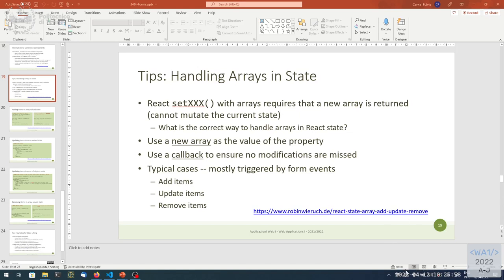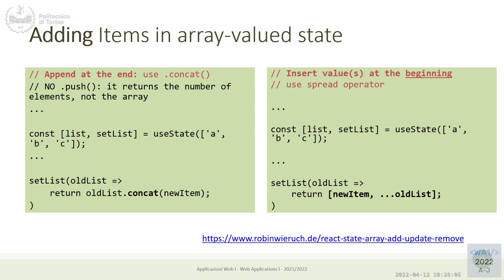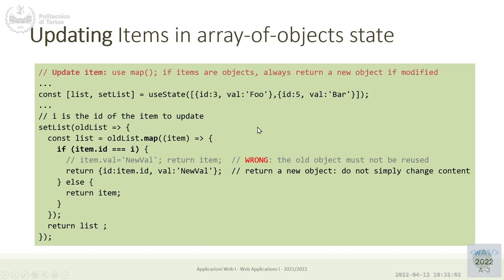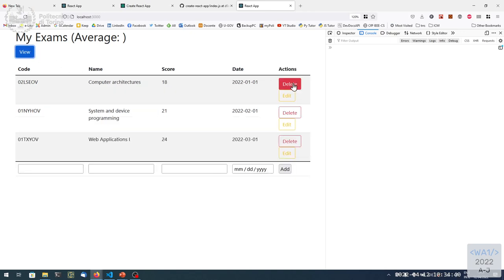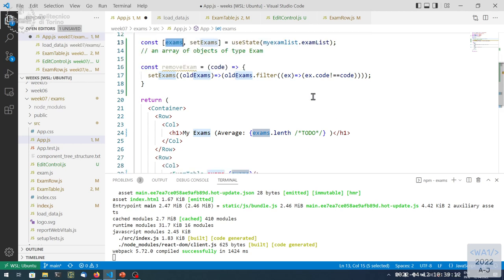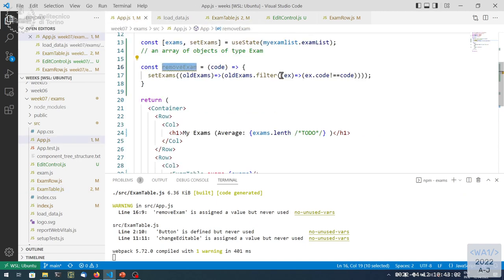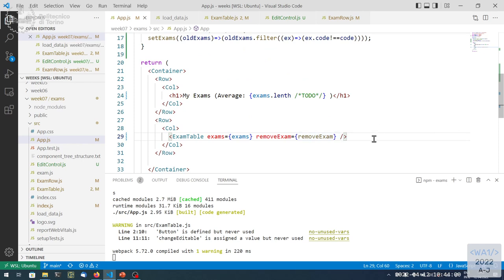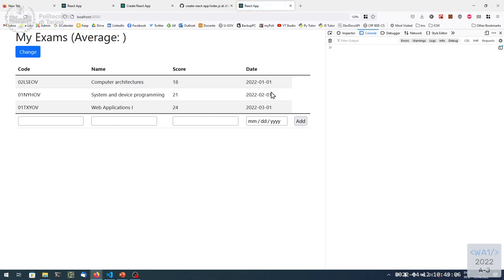WA1-2022-L16: Controlled Components and Forms (part 1)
Lecture 16, date 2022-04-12: Controlled Components and Forms (part 1).